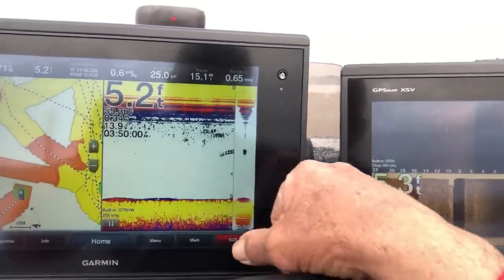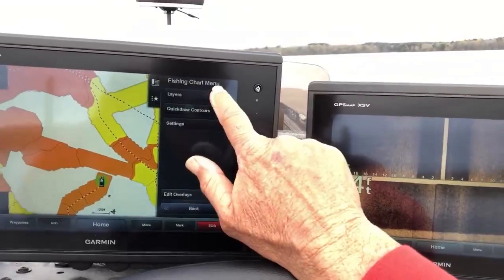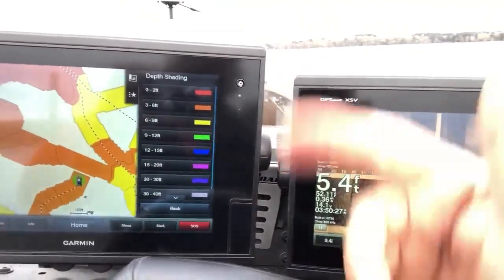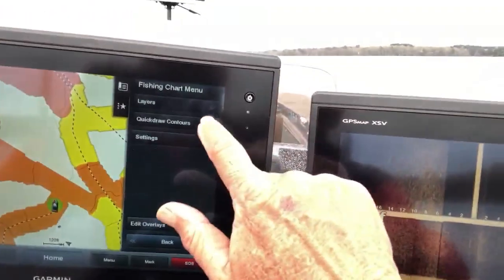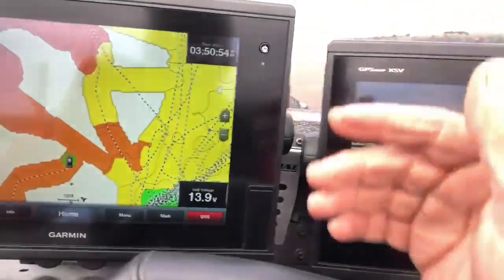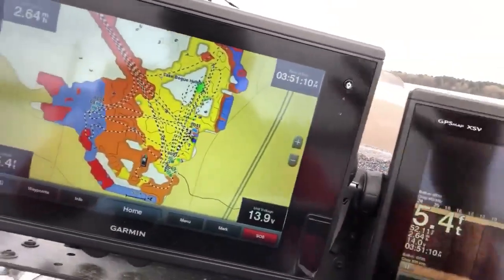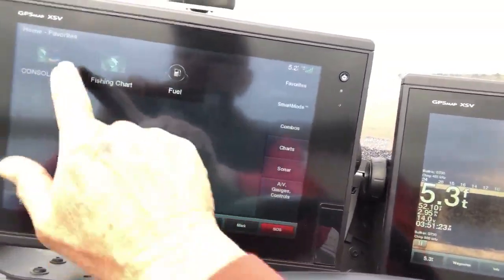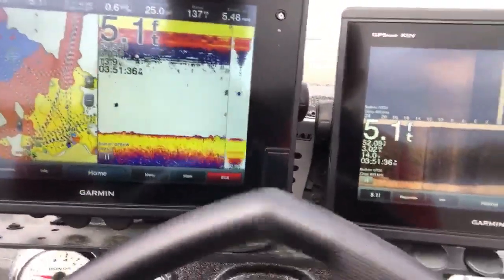Garmin Quick draw and shading features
Paul Elias demonstrates how simple it is to map out any body of water the the Garmin Quick Draw Feature.